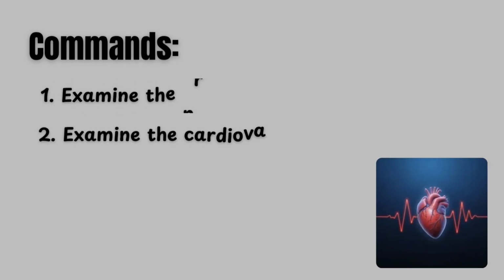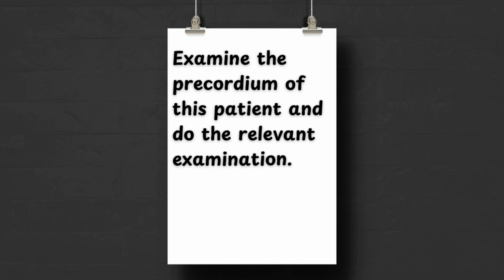Cardiovascular Examination for MRCP PACES, FCPS & MD Medicine & Cardiology mrcp #fcps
Master the Cardiovascular System Examination (CVS) with this clear, step-by-step clinical guide.
This video is designed for medical students, doctors, FCPS Medicine & Cardiology Residents, MD students, and MRCP PACES candidates to help you confidently perform and interpret a cardiovascular exam at the bedside and master the clinical skills.

🔹 In this video, you will learn:
✔️ General inspection and vital signs
✔️ Pulse and blood pressure assessment
✔️ Jugular venous pressure (JVP) examination
✔️ Precordial inspection, palpation, and percussion
✔️ Auscultation of heart sounds and murmurs
✔️ Peripheral signs of cardiac disease

This guide will help you examine the heart systematically, interpret key findings, and avoid common mistakes during clinical exams and bedside practice. This is a must-watch clinical skills tutorial for exams (OSCE, MRCP PACES, FCPS).

Cardiovascular system examination
CVS examination step by step
Cardiovascular examination for medical students
Heart examination clinical skills
MRCP PACES cardiovascular exam
Clinical examination of cardiovascular system
Cardiovascular examination OSCE
Heart sounds and murmurs examination
Cardiovascular exam for doctors
Bedside cardiovascular examination
JVP examination and assessment
How to examine the heart
Precordial examination steps
Clinical skills cardiovascular system
MRCP PACES clinical examination skills
Cardiovascular Examination for MRCP PACES & FCPS / MD Exam
Step-by-Step Guide
Bedside Medicine
Clinical Skills Tutorial
MRCP PACES Station 1 & 3
Complete Clinical Skills for PACES
Secrets to score High in MRCP PACES Cardiovascular Exam